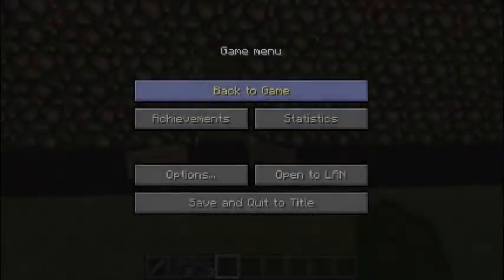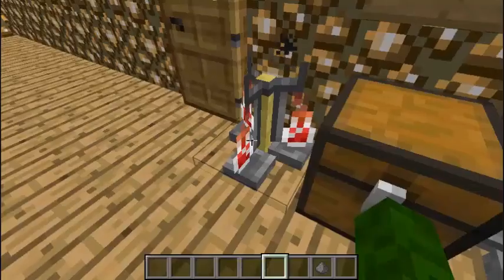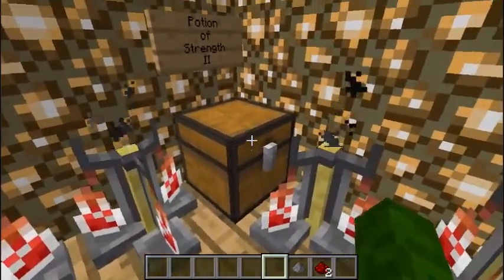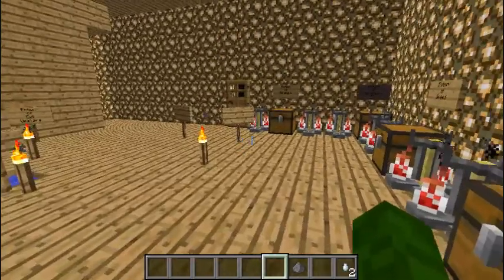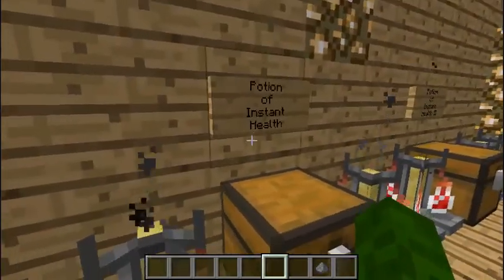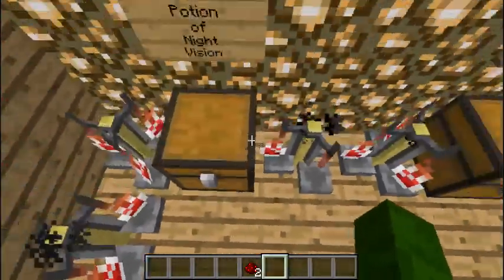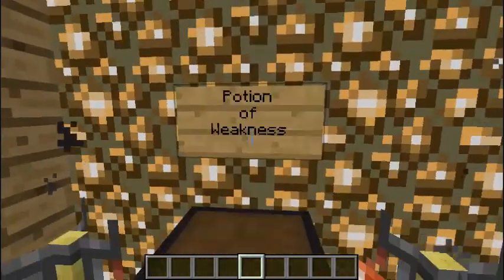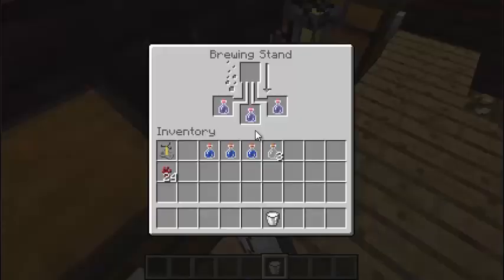How To Brew Potions in Minecraft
Hey guys its me again and in this video you will learn how to brew potions!! All sorts of potions!!! Learn from the helpful strength potion to the terrible potion of harming. Until Next Time!!